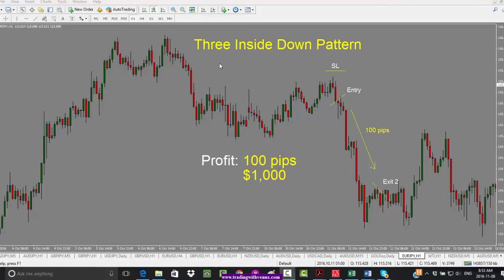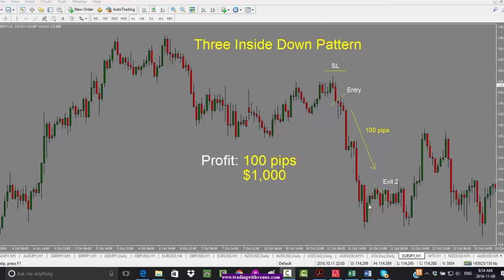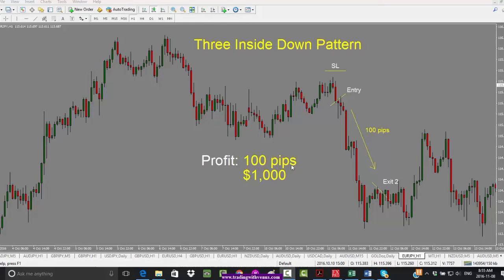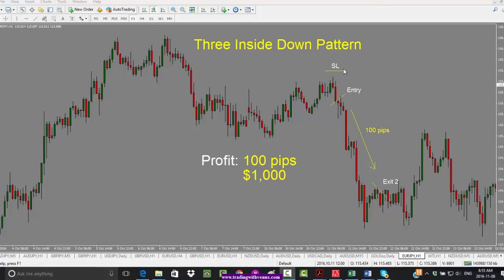Episode 068: Trading Three Inside Down Trade Patterns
I'm coming to you today with something a little different; three inside down trade patterns. I will explain how this is different from other trades, how to identify it in live market conditions, where to place your stop loss and how to exit with a profit

SPECIAL ANNOUNCEMENT

Over the years, I've noticed that most of the retail traders do not have a good grasp of how the fundamentals impact the currency prices. Because of that, many retail times get caught on the wrong side of the trades. I've done that myself. Back in the day, I kept buying US dollars when Fed was announcing their QEI and QEII programs which any bank trader would know would be negative for the currency. It was only after losing a substantial sum of money that I became serious about understanding the fundamentals and their impact on prices.

To bridge that gap, I'm launching a new course called "De-Mystifying Forex Fundamentals".

In the course, we'll cover:
* How to gauge Market Sentiment
* Understanding the News Reports - CPI, GDP, Interest rates etc.
* How to use Leading Indicators
* Inter-market Correlations
* Currency Co-relations
* Using Equities to trade Forex
* Using Options data to trade Forex
* Using US dollar Index
* Country profiles and what impacts their currencies
* Carry Trades
• $250
The course starts April 1st 2017 and will be delivered as a series of 8 weekly webinars. This way there will be a plenty of time to interact with me and get your questions answered.